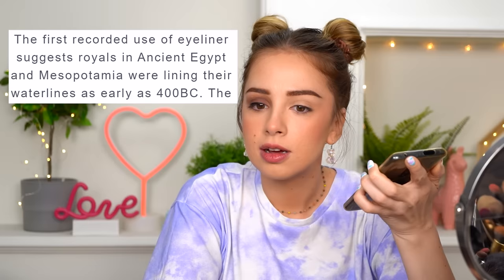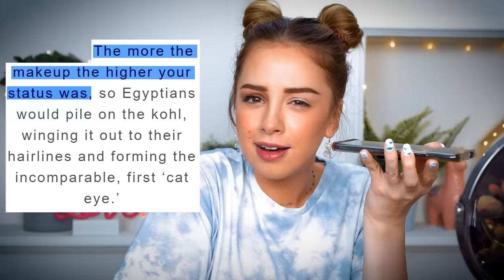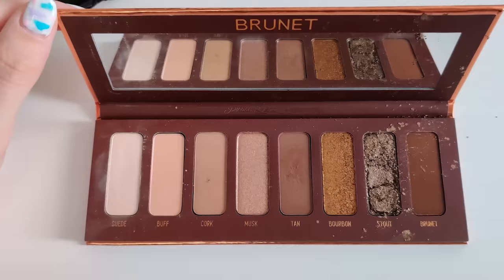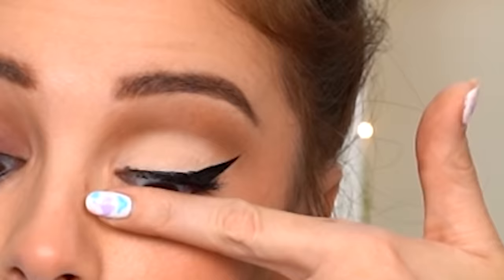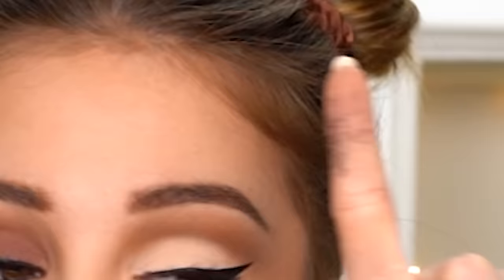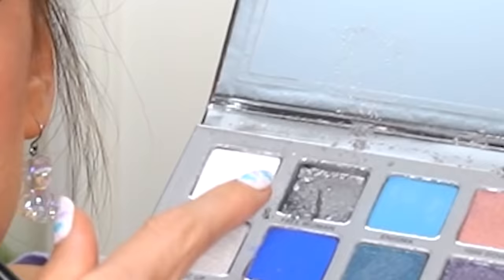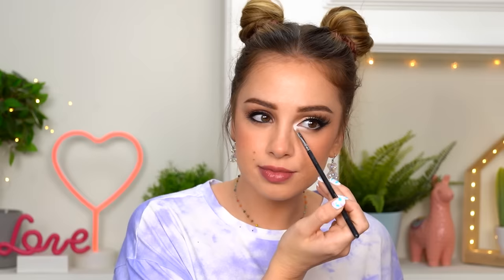WHICH SIDE IS BETTER? - Trying Viral TikTok Makeup Trend